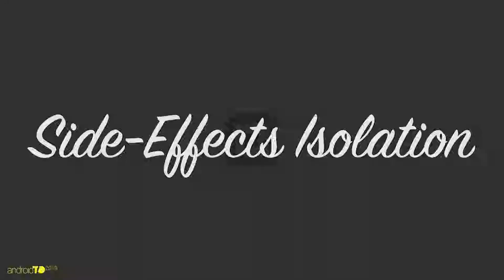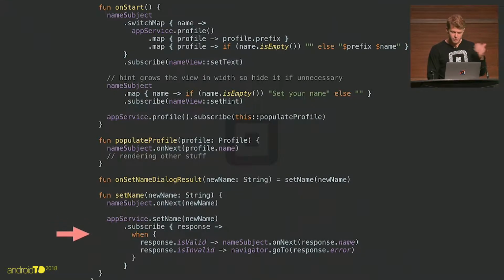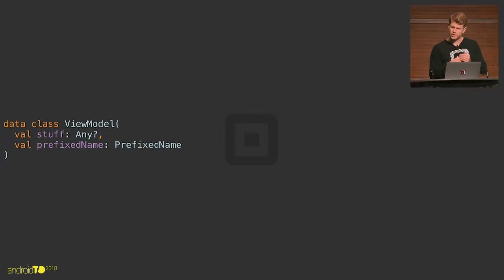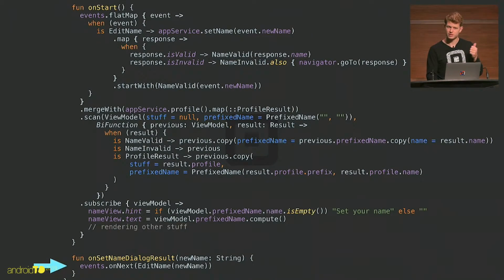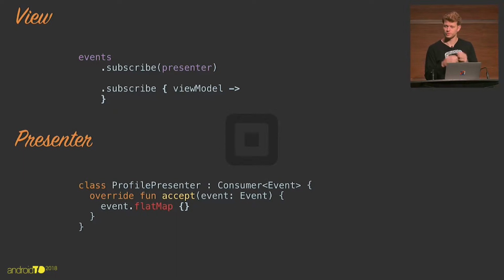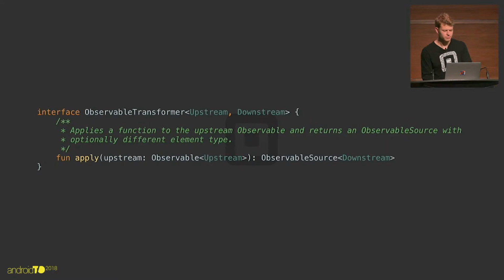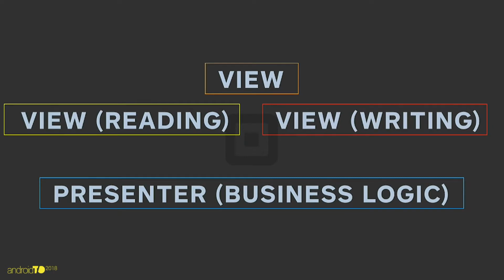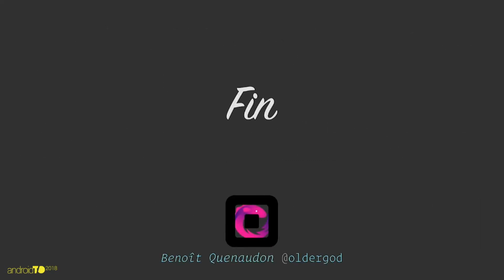Applying Rx Best Practices to Your Architecture Benoît Quenaudon AndroidTO 2018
Your relationship with RxJava doesn't have to be complicated. We find many ways to use it wrong; it is also powerful when used properly. In fact, RxJava can guide you in shaping a sound architecture for your app. We only have to follow a few but decisive principles.

In this talk, we'll:

- See at how side-effect isolation can help avoiding bugs.
- Learn how to share one unique stream between your view and your presenter.
- Discover the ways a unidirectional data flow makes adding new functionality easy and safe.
- Look at how data immutability brings safety to data manipulation.

After this talk, you’ll be able to write a robust and reactive architecture for your app, taking full advantage of RxJava.